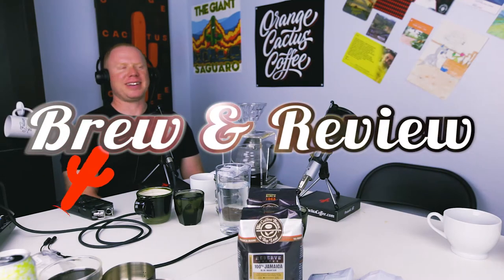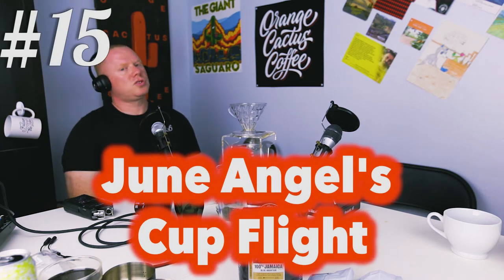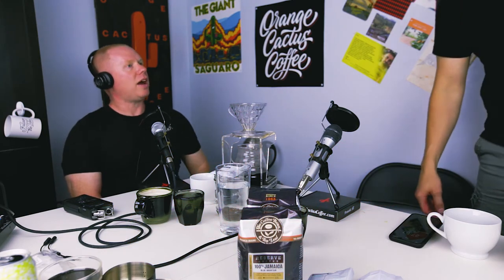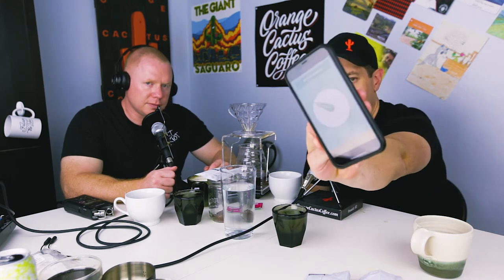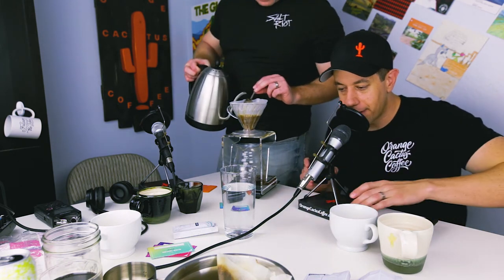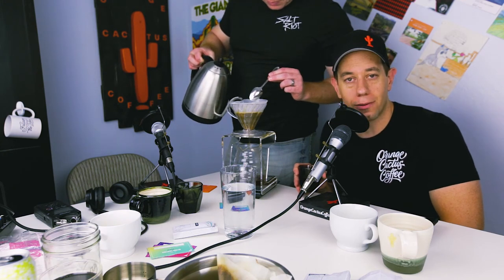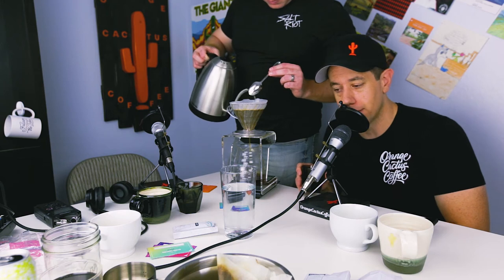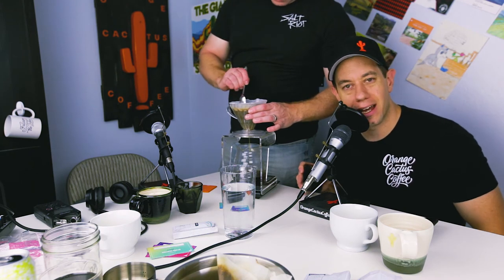Brew and Review Episode #15 - June Angel's Cup Flight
In episode 15 of Brew & Review, Mike and I tried a blind taste test of four coffees from Angel's Cup. Angels' Cup is a subscription service that allows you to explore new coffees and train your palate to appreciate new flavor profiles.

Angel's Cup
We recommended Angel's Cup about a year and a half ago, and they're still helping coffee lovers expand their knowledge and familiarity with roasters and coffee. This is from their site:

Our mission is to help you develop a superhuman sense of taste by building your vocabulary, and exposing you to all the hues, tints, tones, and shades of coffee.

Pretty nice, huh? We tried four coffee this week: Two from Little Amps Coffee and two from Land & Water Coffee.

Peru- San Ignacio, Cristian Lavan Santos
Congo- Kivu, SOPACDI
Brazil- Cerrado Mineiro, Mirante
Ethiopia- Yirgacheffe, Konga

Peru- San Ignacio, Cristian Lavan Santos (#5404)
I incorrectly guessed a Kenyan coffee on this one. Mike thought we were in Africa as well, but this coffee was from Peru. I can't remember if we'd ever had a Peruvian coffee before, and by the time we drank this one- our palates were a little shot. Here are the flavor notes:
-Tobacco
-Oak
-Rum
-Florals

I did not get any of the flavor notes listed. We thought this was the darkest coffee out of the four. Mike and I both enjoyed this one immensely, but our palates were exhausted at this point. We both thought it was very sweet and delicious.

Congo- Kivu, SOPACDI (#5405)
Mike was confident this coffee was a Kenyan, but I drank this now after drinking #5406. My game was totally off and I doubted what I tasted. Here were the listed flavor notes:
-Rooibos
-Kiwi
-Mango

Neither of us had any idea what rooibos tea is, but we didn't get any of these flavors. Mike and I both enjoyed the complex cup, but thought we got more crabapple or cranberry than kiwi.

Brazil- Cerrado Mineiro, Mirante (#5406)
I didn't get any of the flavor notes listed below, and I totally guessed Africa instead of South America for this coffee. I tasted an earthy mushroom flavor, and didn't enjoy this coffee much.
-Chocolate
-Peanut
-Almond

Angel's Cup said the flavor reminded them of baby powder, but I didn't get any of that. They seem to have all kinds of great flavor reminders on deck for their cards.

Ethiopia- Yirgacheffe, Konga (#5407)
We both correctly guessed a washed Ethiopian coffee for this one. I thought I tasted grapes, but Angel's Cup listed the following flavor notes:
-Peach
-Lemon
-Frosted Flakes

I didn't get any frosted flakes. At all. But Mike thought he got some grapefruit from it. Still, he did call grapefruit a stone fruit instead of a citrus- so still a fail.

Hario V60 starter kit
Bonavita electric kettle